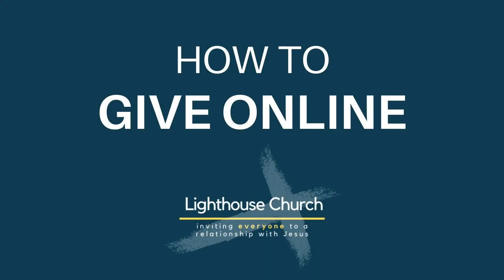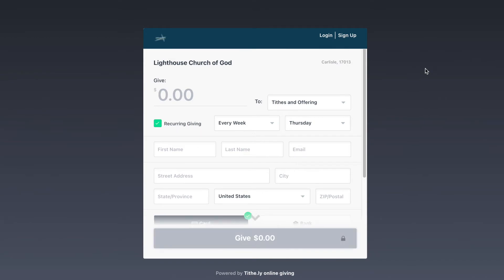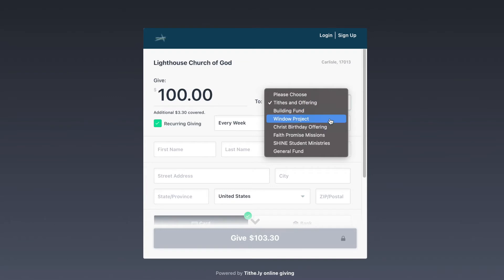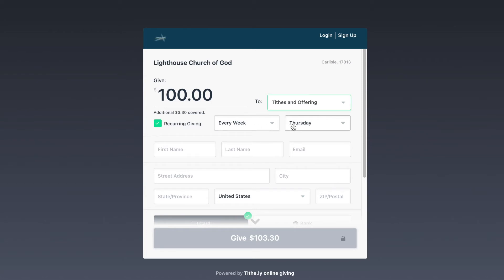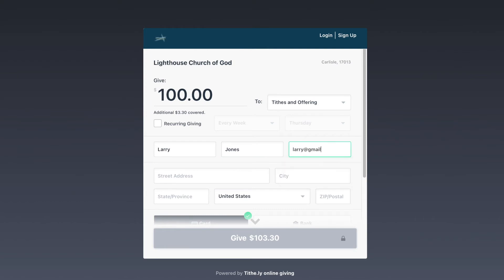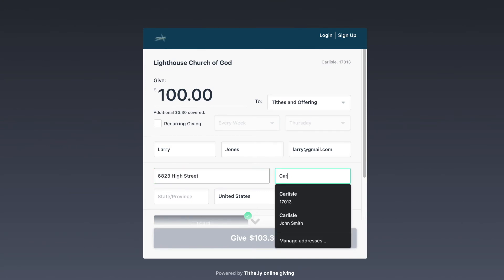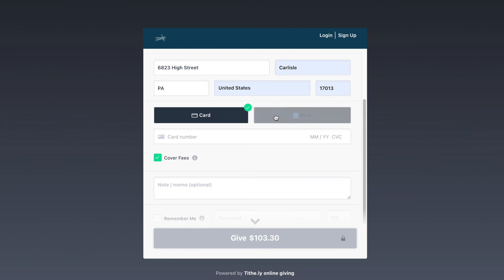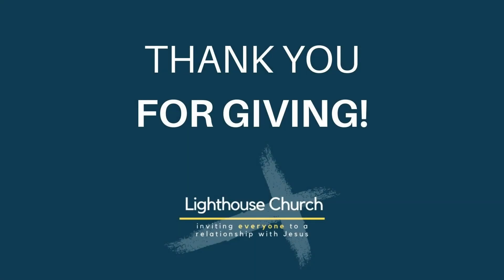Online Giving | Lighthouse Church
Lighthouse Church Family, Online giving is a simple and secure process.
Thank you for supporting the ministry of Lighthouse Church!